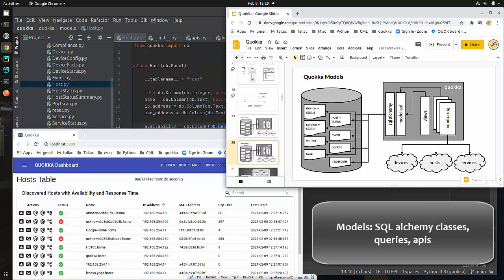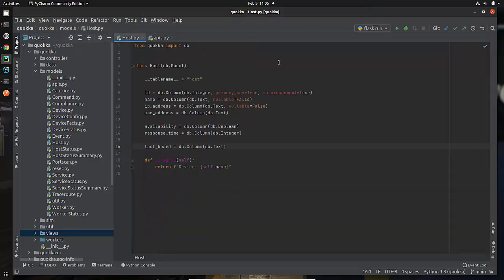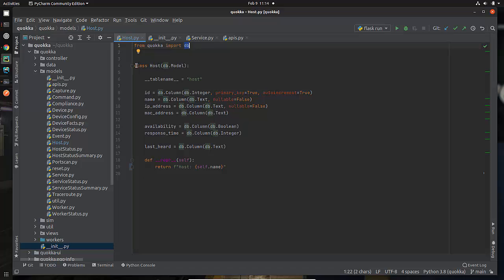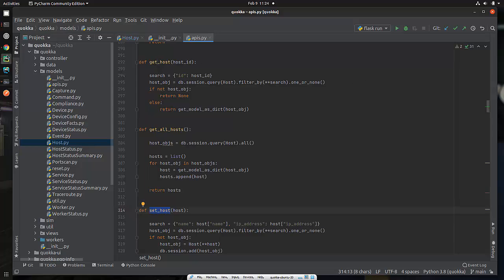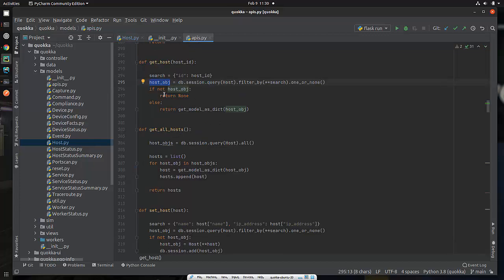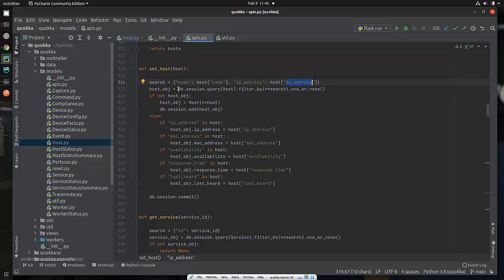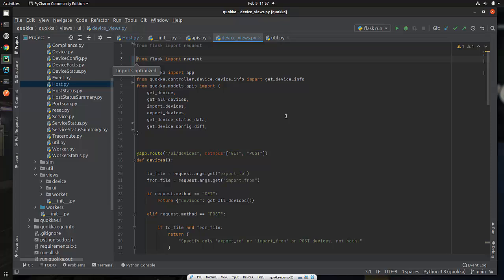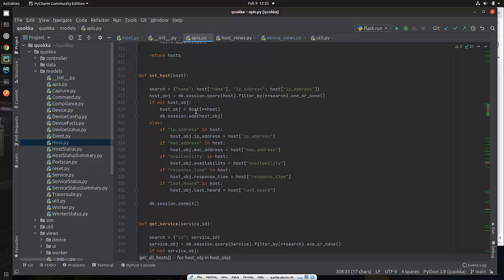qw 12 Database and models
Quokka database, tables, sqlalchemy, models, apis. converting data from sqlalchemy objects to regular dict objects.